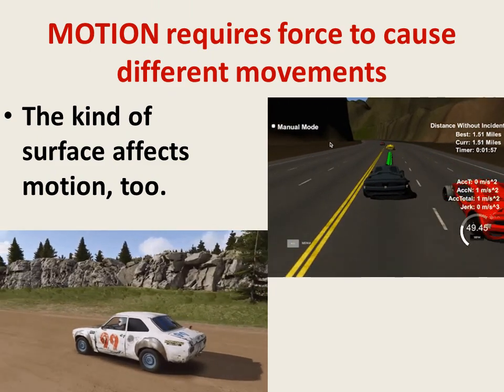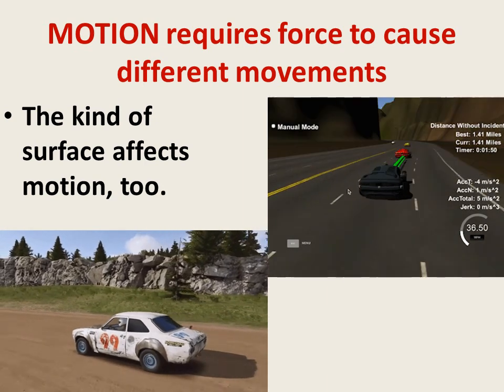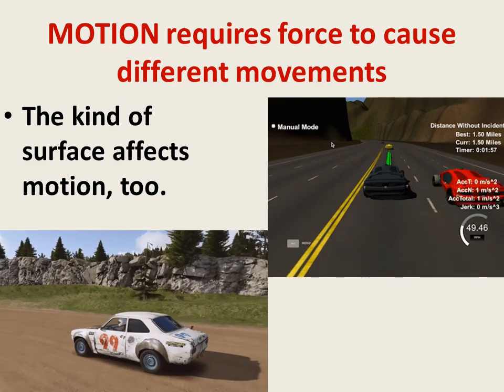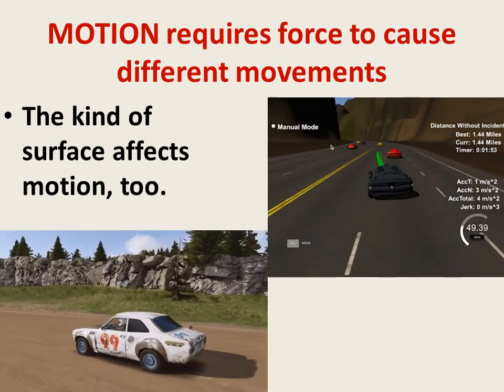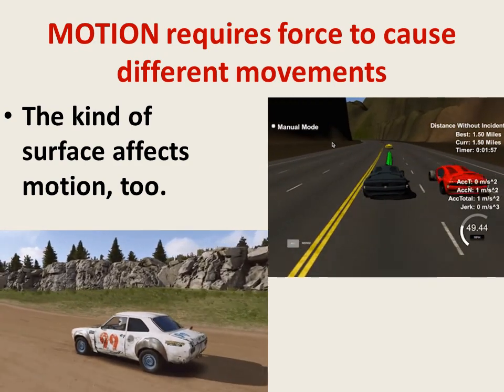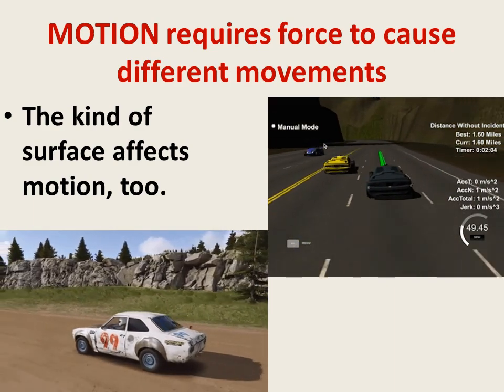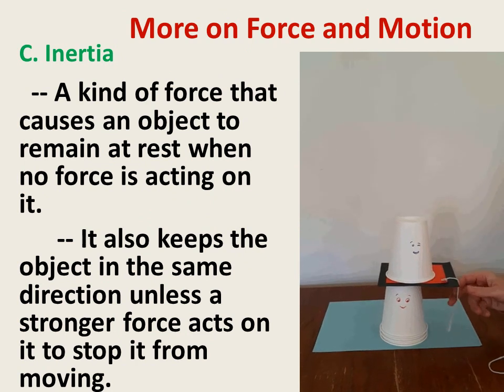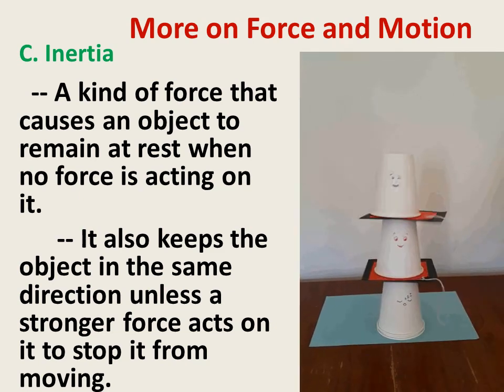Describing and Comparing Movements Caused by Forces Enhanced Science 3